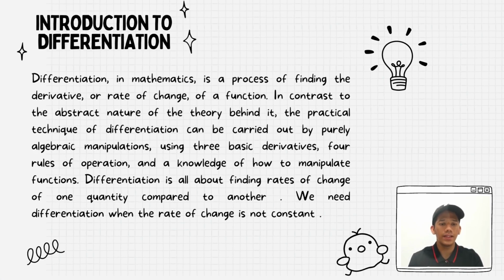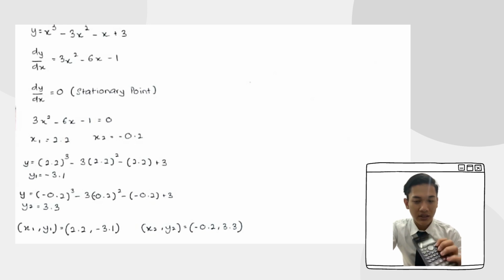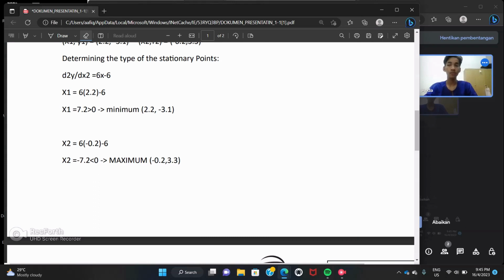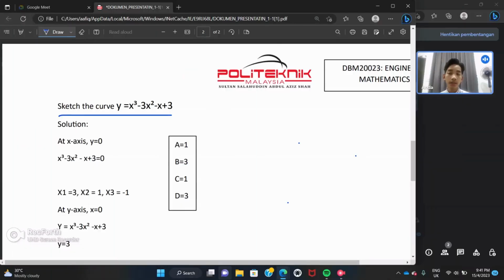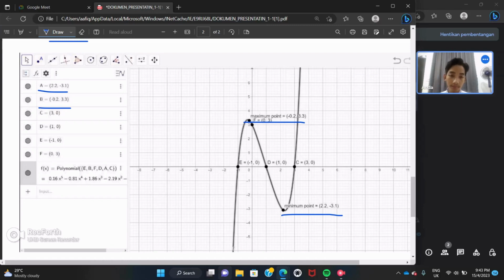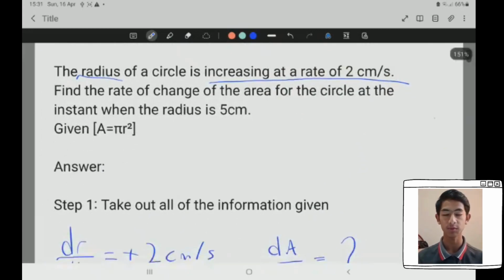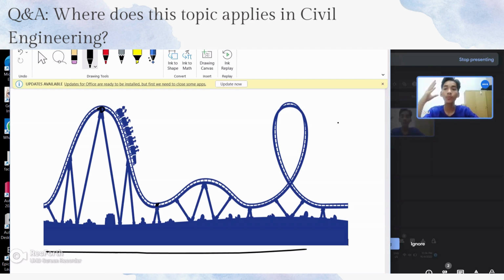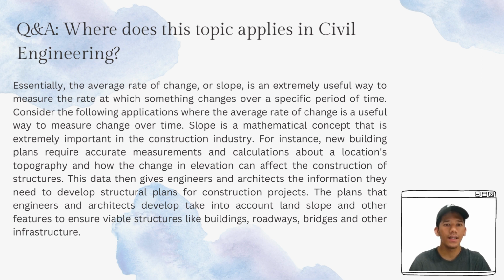[DBM20023 ENGINEERING MATHEMATICS] - TOPIC: DIFFERENTIATION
Differentiation:
Stationary Points